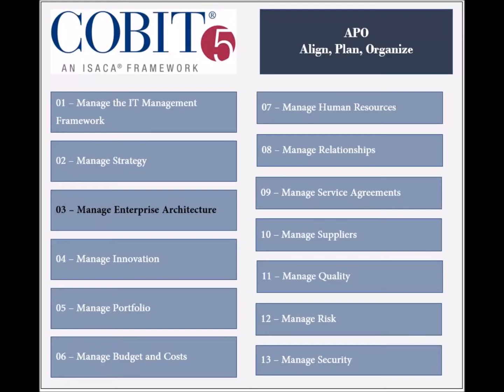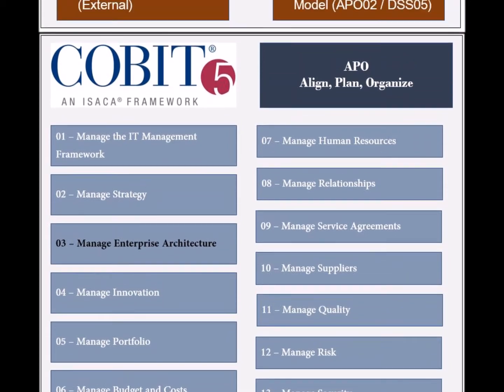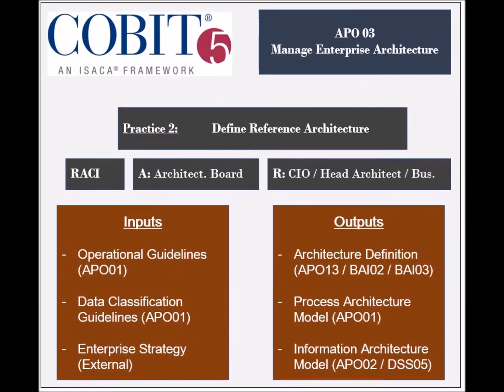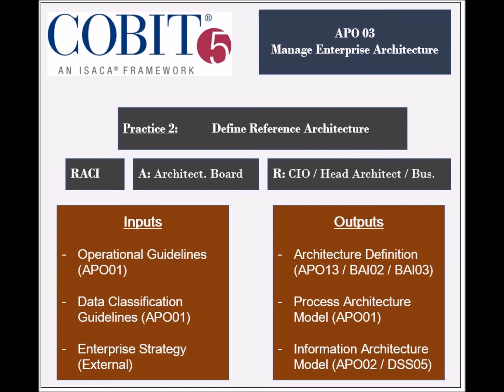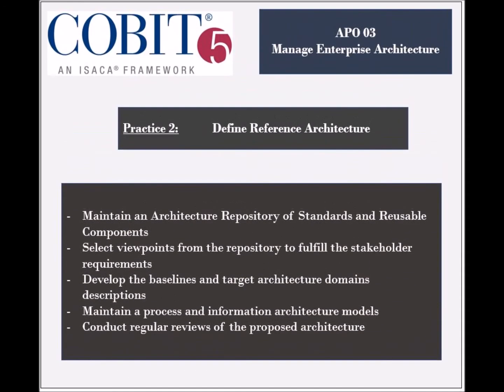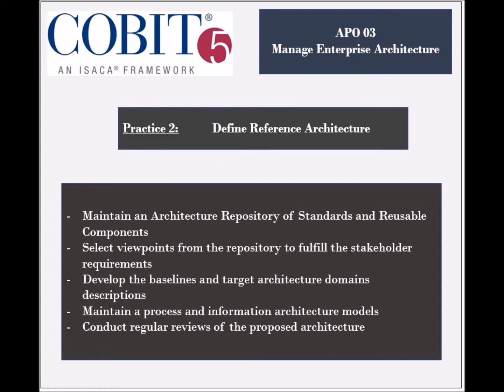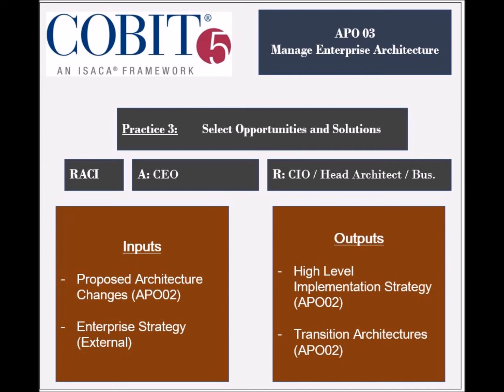COBIT Processes - APO03 - Enterprise Architecture 3